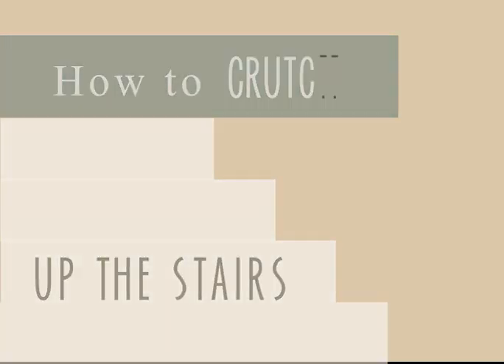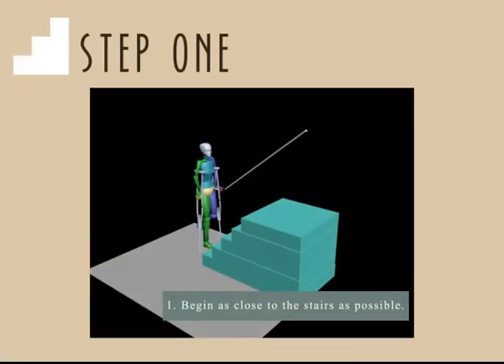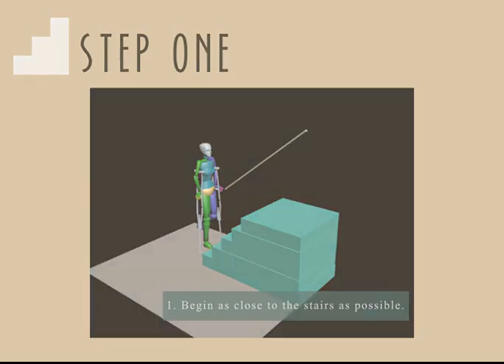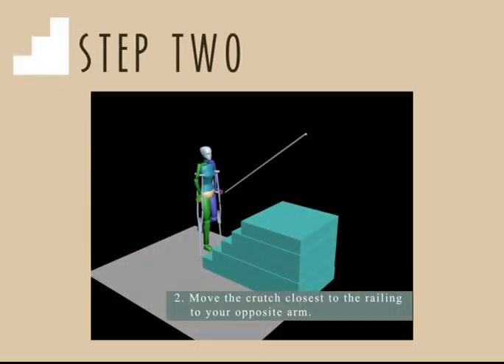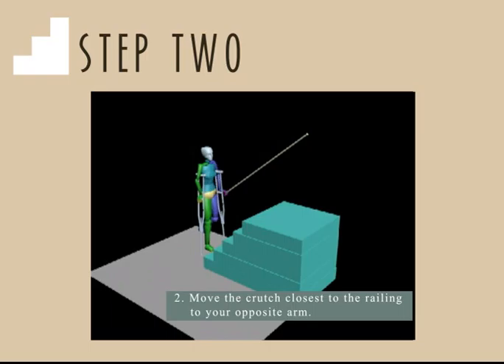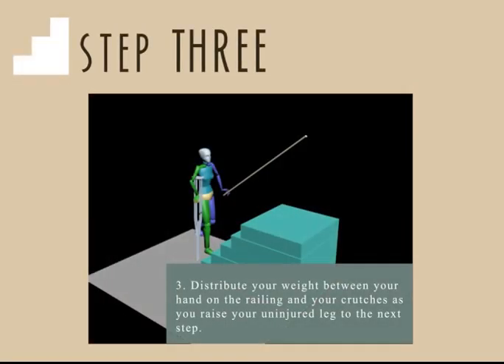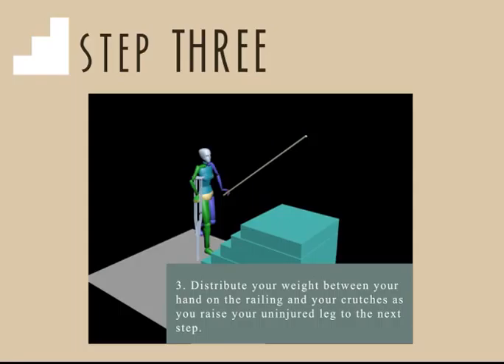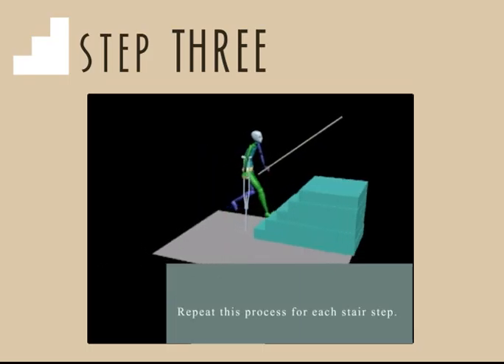Final Presentation: How To Crutch Up The Stairs